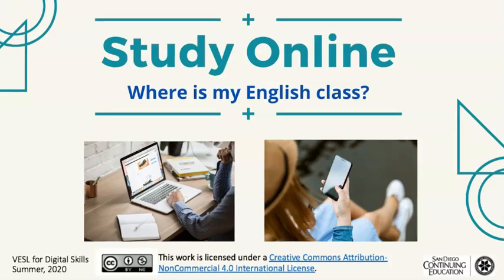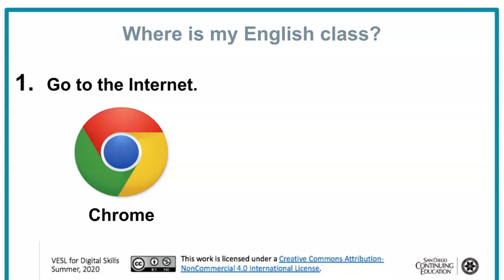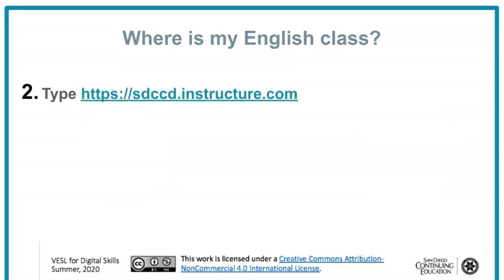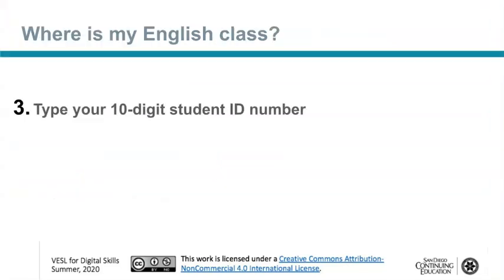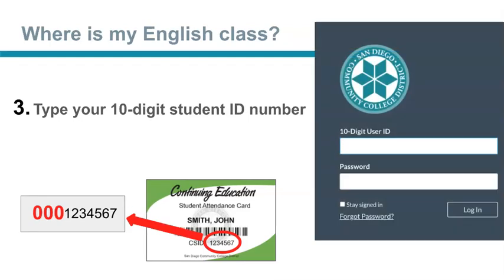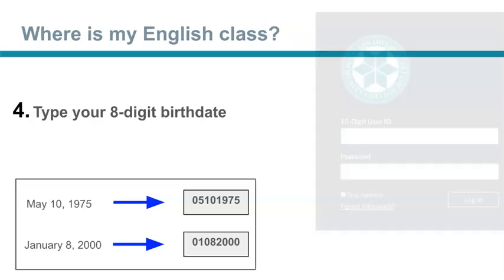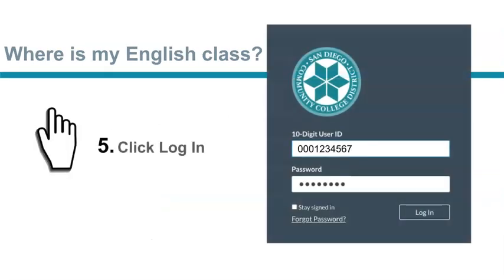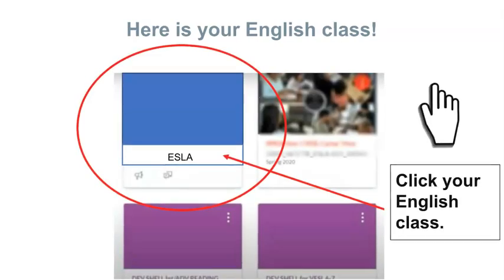Study Online -- Where is my English class?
Learn how to log in to Canvas to study English online.